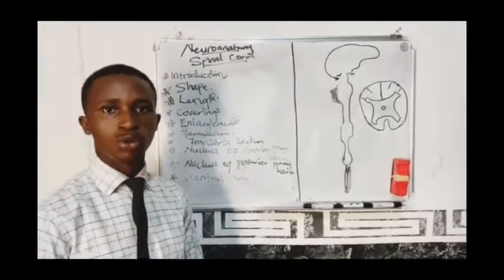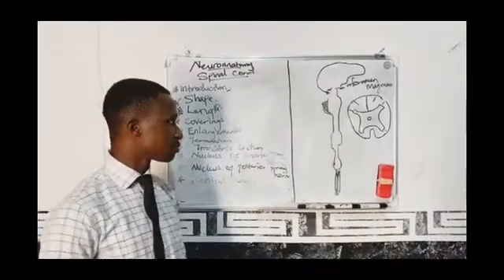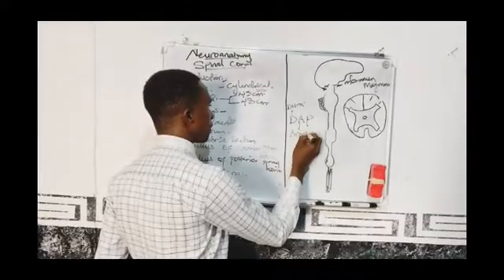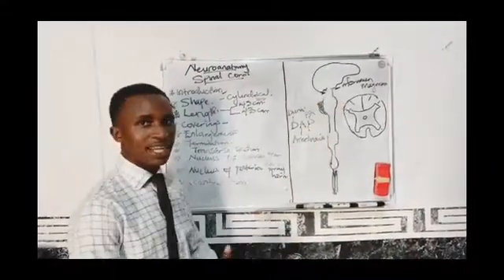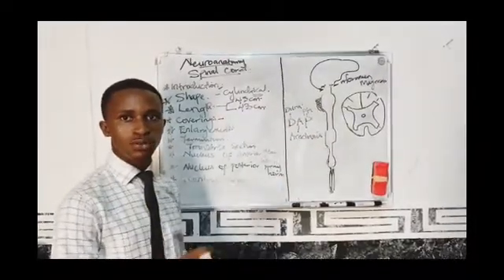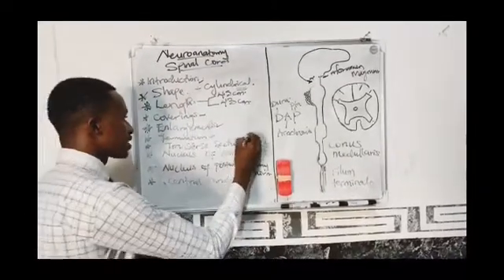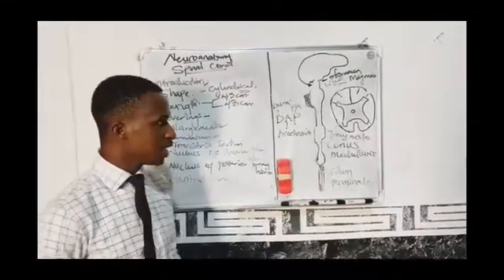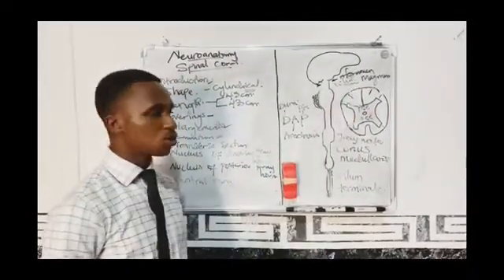Neuroanatomy...SPINAL CORD..... Part 1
The spinal cord is a very delicate structure that all medical student need to know.